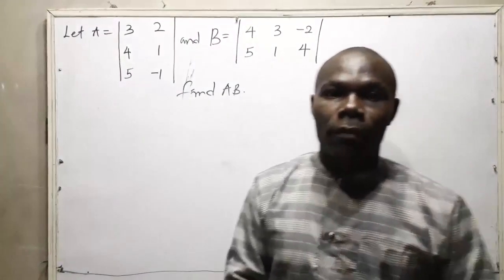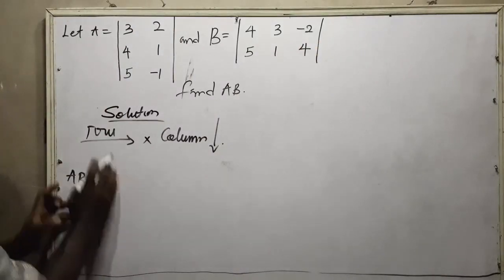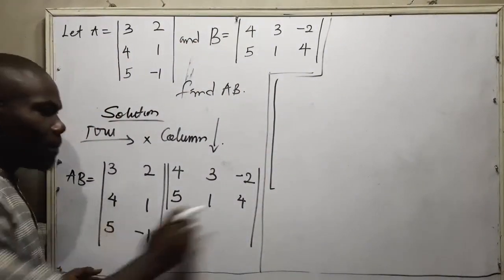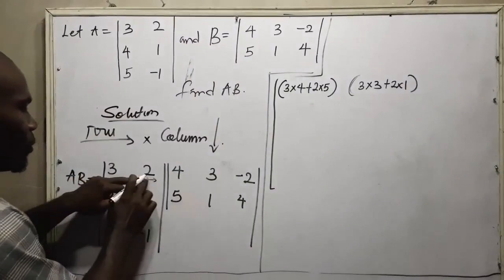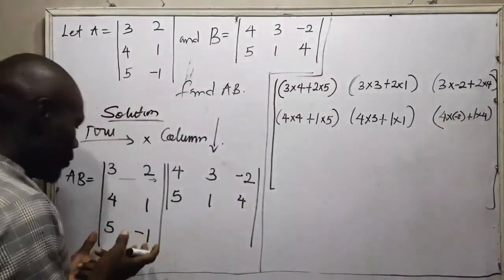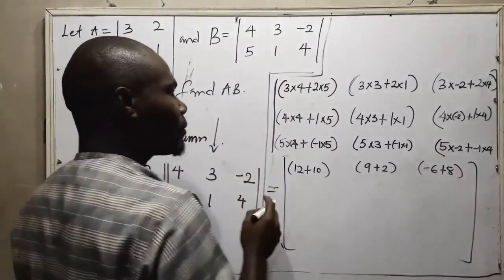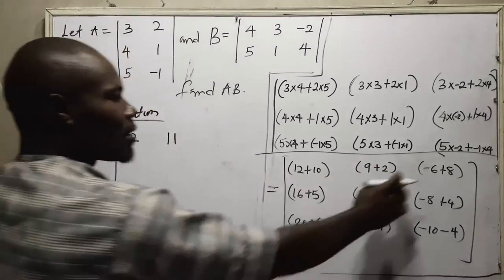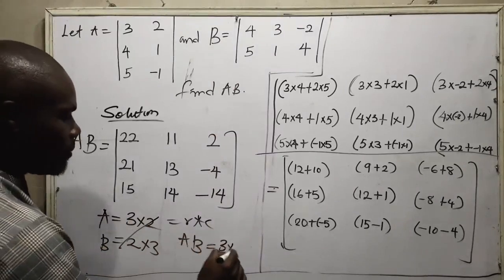Matrix: Matrix Multiplication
Welcome to our Matrix Multiplication Tutorial! 🧮

In this video, we dive deep into the fascinating world of matrix multiplication. Whether you're a math enthusiast, a student struggling with linear algebra, or just someone curious about this mathematical concept, you're in the right place.